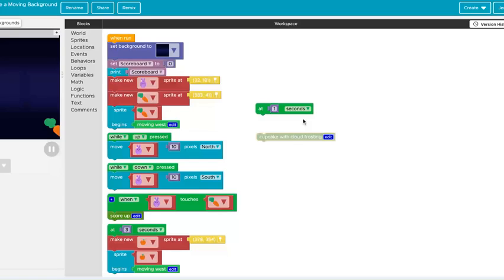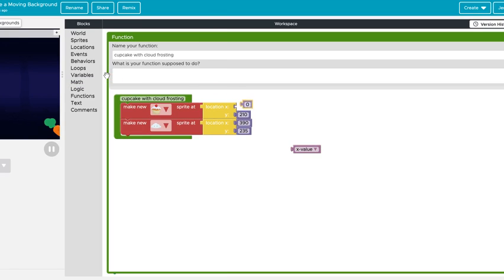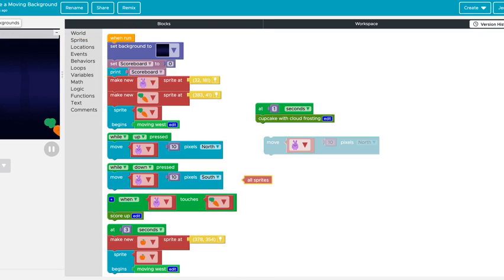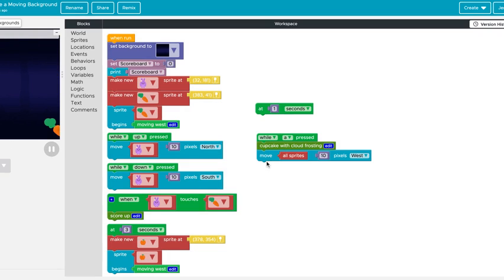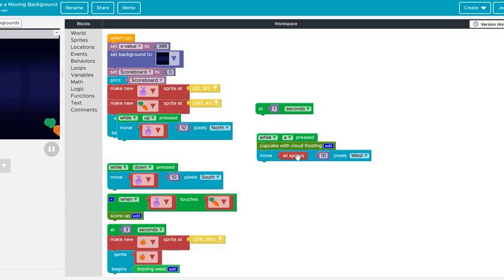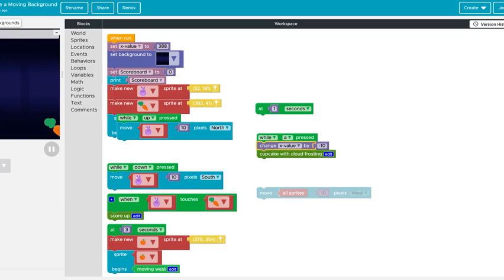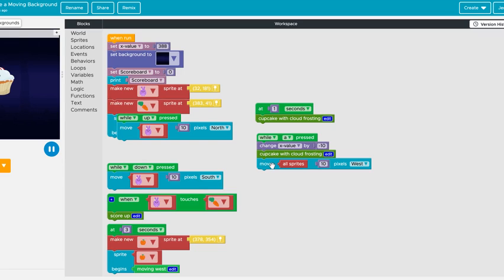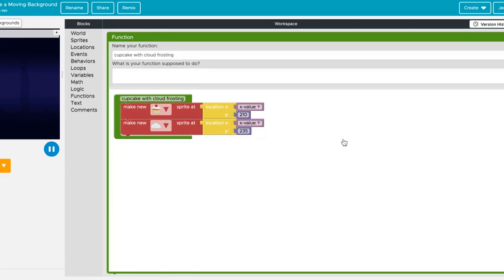moving sprites together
Make a function to create "one" sprite by placing multiple sprites together and using a variable x-value to move the sprite around.